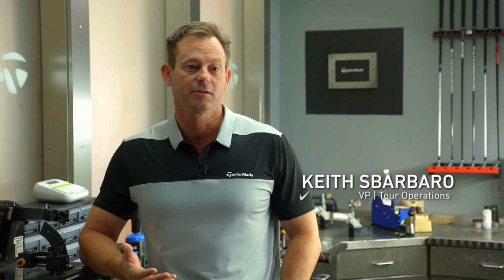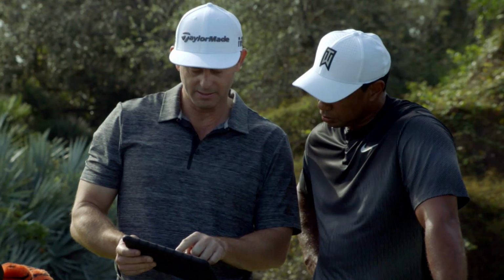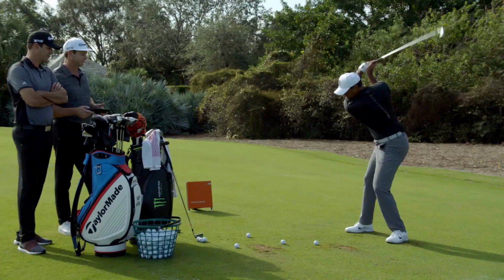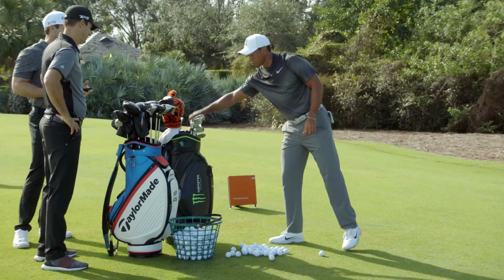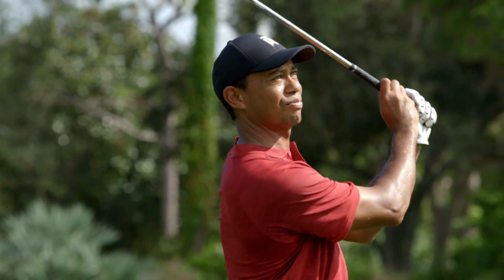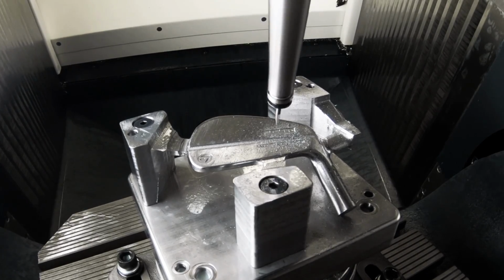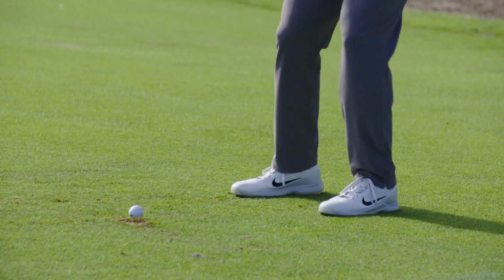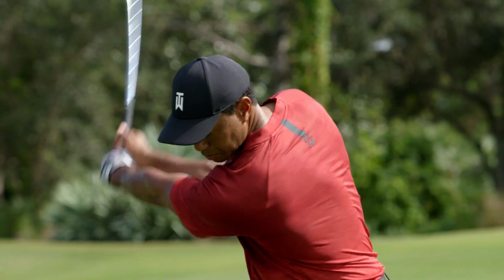See the Process of Making Tiger Woods' P•7TW Irons | TaylorMade Golf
Discover the details and exacting demands that TaylorMade engineers and tour operations had to meet when designing a set of golf clubs for Tiger Woods.